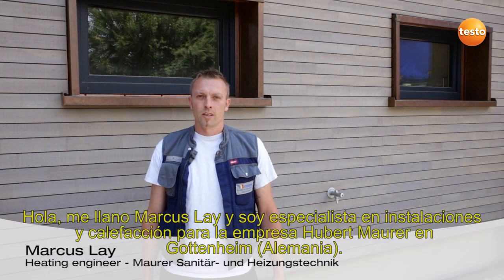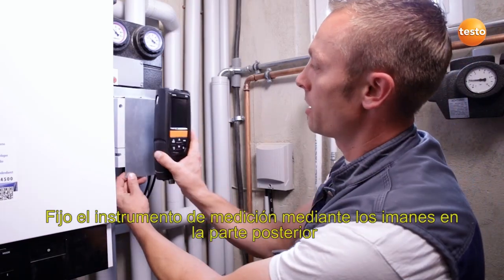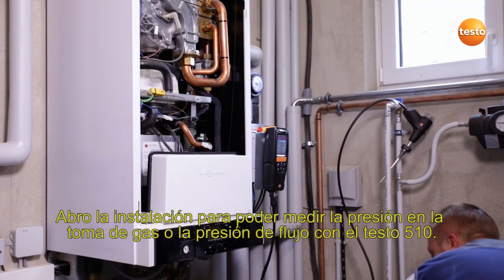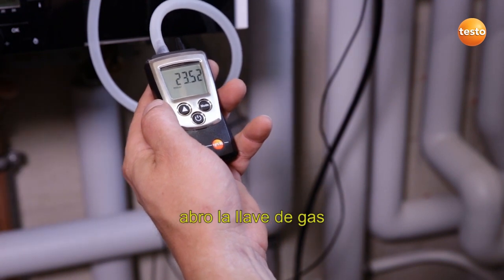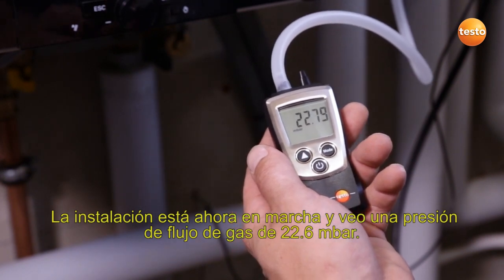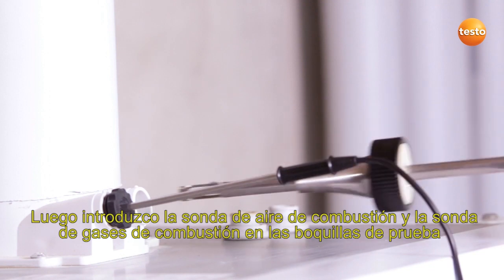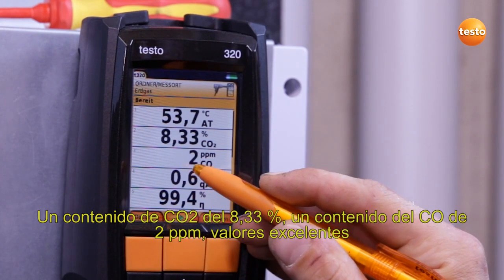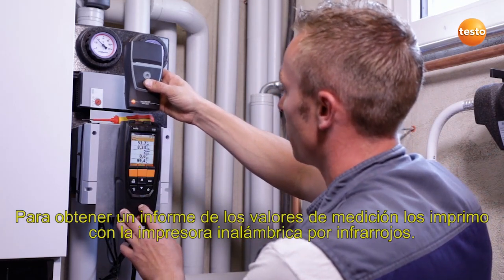Testo 320 - Analizador de gases de combustión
Utilización del analizador testo 320 para la comprobación de una instalación de calefacción.

Visite por mayor información sobre nuestra línea de instrumentos